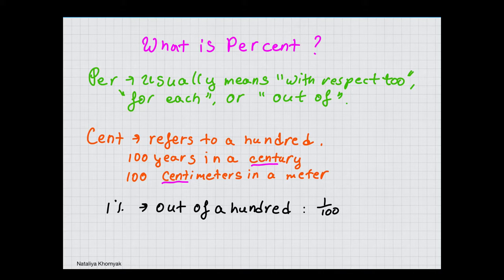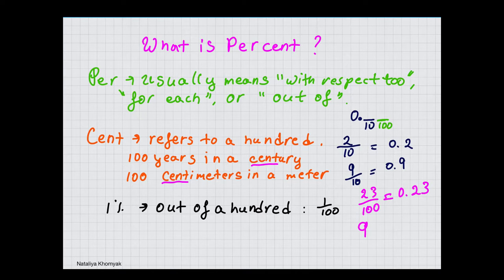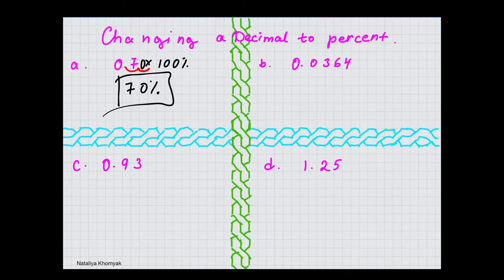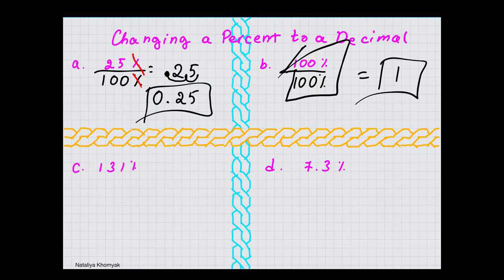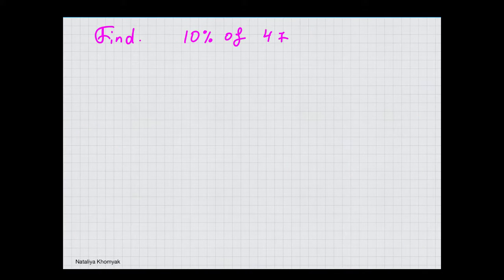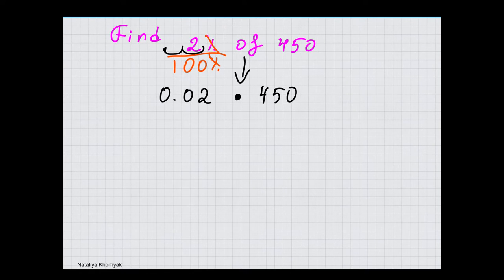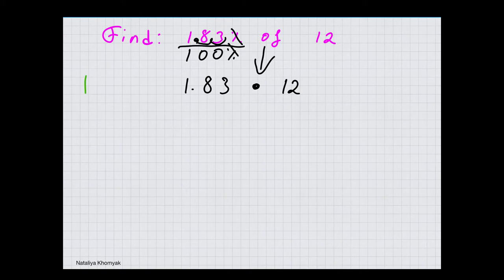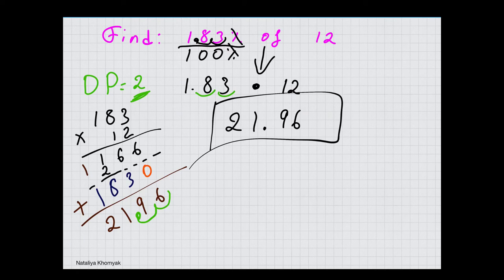Calculating percent of a number